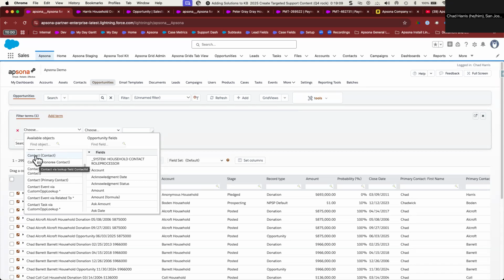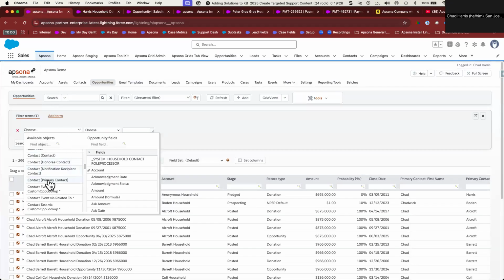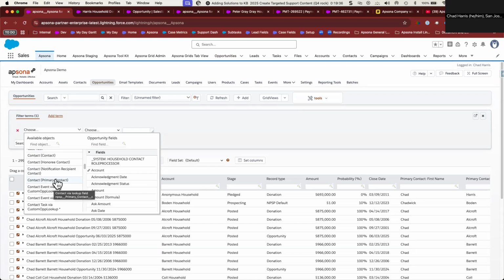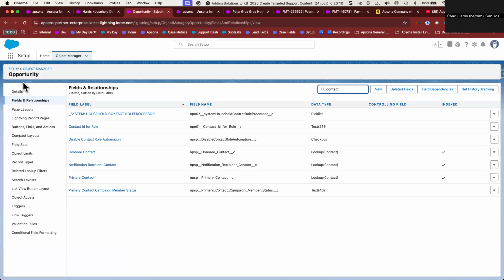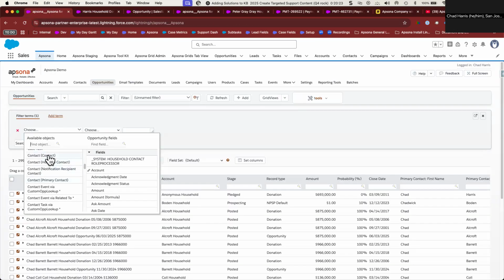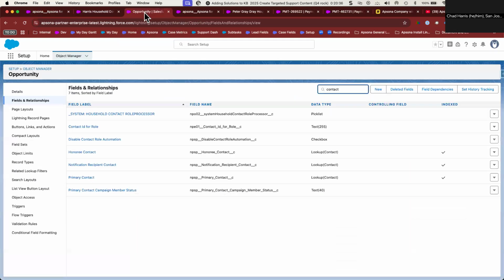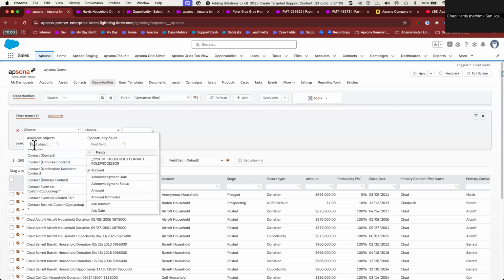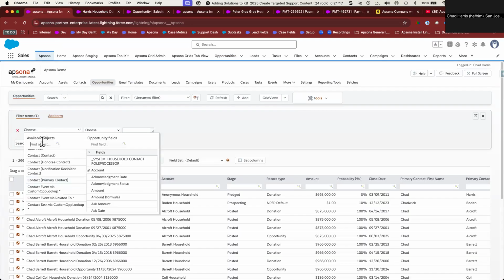Episode 22 How to properly navigate to Primary Contacts from Opportunities NPSP Users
This video discusses the common mistake of choosing the wrong lookup field when trying to reach the Primary Contact from the Opportunity object.